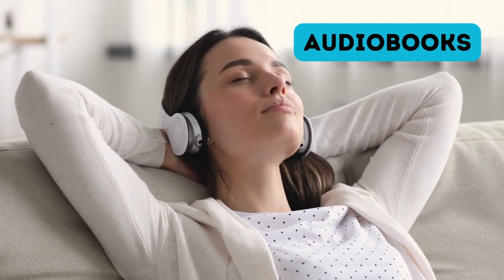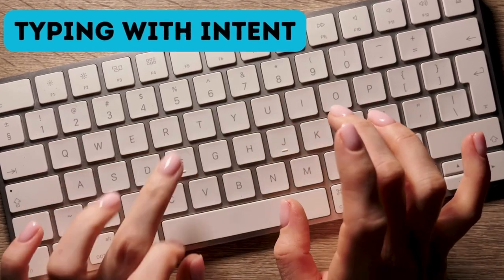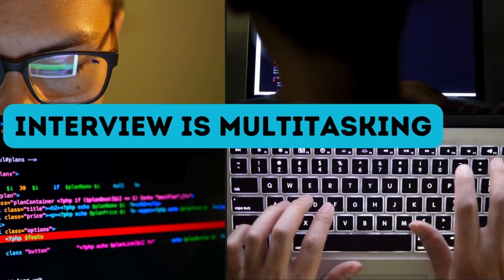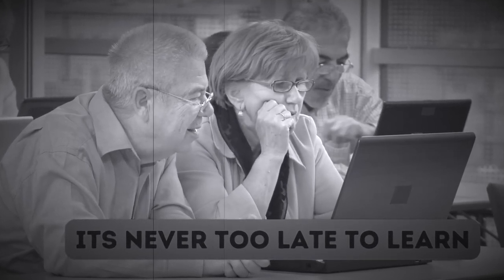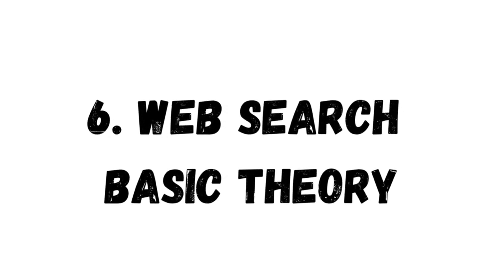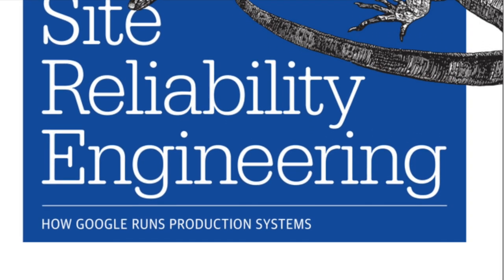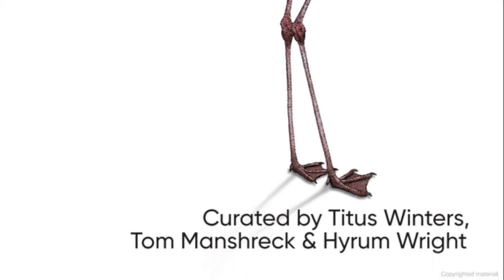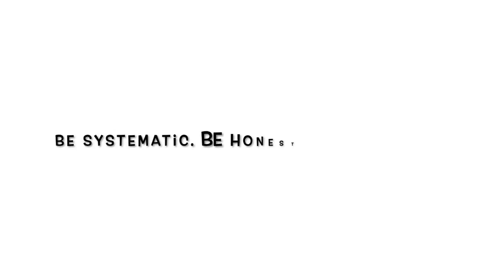EXPOSED: Top 10 Software Engineer Interview Prep Secrets!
Millions apply to FAANG, but few succeed. Learn the key secrets from a 20+ year veteran to master algorithms, coding, and system design – for FREE!
Stop wasting money on useless prep and build a long-lasting career. Don't miss out – watch now!

  Mit opencourseware - @mitocw
  Stanford Online - @stanfordonline
 - The Algorithm Design Manual By Steve Skiena
    Lectures by Steve Skiena -  (@StevenSkiena )
- Search Engines - Information Retrieval in Practice by Bruce Croft, Donald Metzler, Trevor Strohman
- Designing Data-Intensive Applications by Martin Kleppmann (also available as a paid audiobook )
  Talks by Martin Klepmann (@kleppmann )
- SRE at Google (also available as paid audiobook )
- Software Engineering at Google (also available as a paid audiobook )

0:00 - Introduction to Leveraging Big Tech Recruiter Outreach
0:20 - Learning at Higher Speeds: Audiobooks and Podcasts
1:34 - Importance of Typing Skills for Coding Interviews
2:11 - Preparing for Interviews Without Autocomplete Tools
2:46 - Adapting to Interview Environments Beyond Cozy Offices
3:15 - The Significance of Basic Knowledge in Tech Careers
4:14 - Recommended Reading for Continuous Learning
5:11 - Understanding Scale and System Design through Books
5:57 - Behavioral Interviews: Approaching Big Tech
6:09 - Quality of Preparation: Key to Cracking Interviews
7:00 - Discipline and Systematic Approach to Career Development
7:38 - Conclusion and Resources